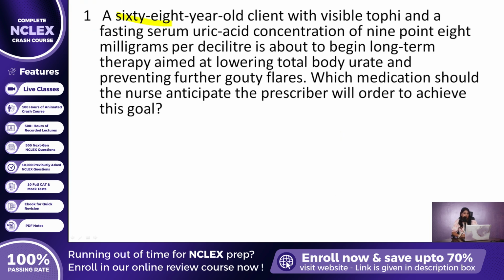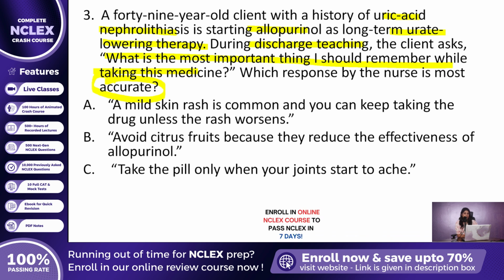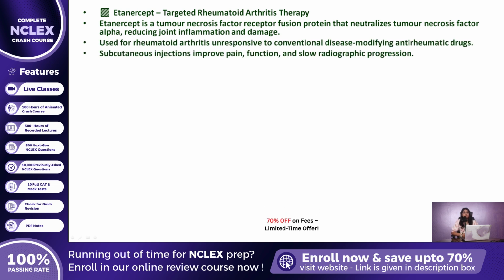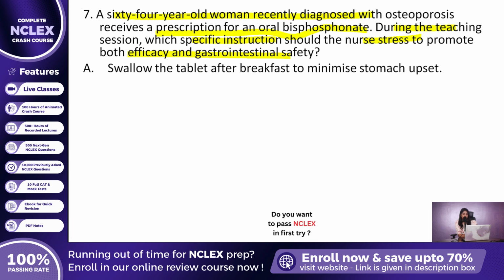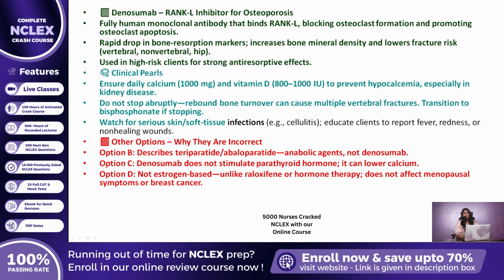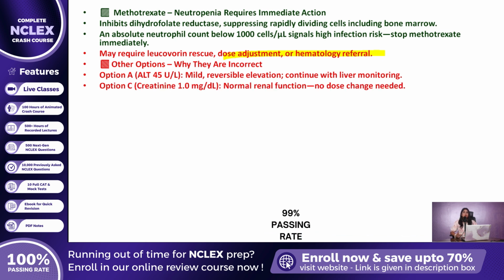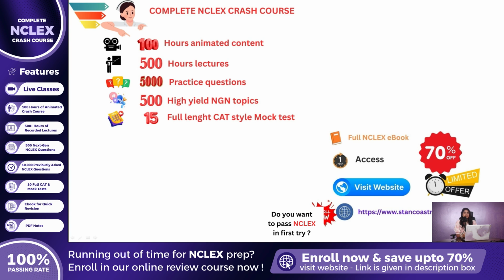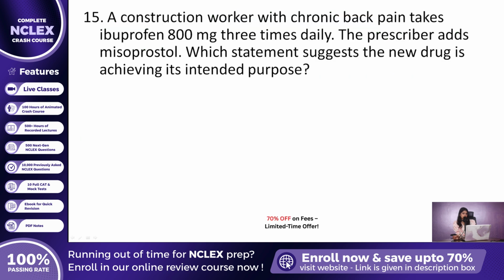NCLEX Pharmacology for Musculoskeletal System | Must-Know Meds for Nursing Exam"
📚 NCLEX Pharmacology Lecture: Musculoskeletal System – Complete Review for Nursing Students!

Welcome, future nurses! In this high-yield NCLEX pharmacology lecture, we’ll dive deep into the most important medications related to the musculoskeletal system – the ones you absolutely need to know to pass your NCLEX exam with confidence.

This video is part of our 30 Days NCLEX Quick Revision Training, where we focus on animated, clear, and concise breakdowns of all high-scoring topics. Whether you’re reviewing for NCLEX-RN or NCLEX-PN, this lecture will help you master pharmacological management of conditions like arthritis, osteoporosis, gout, muscle spasms, and more.

🎯 What You’ll Learn in This Video:
✔️ Classes of drugs used in musculoskeletal conditions
✔️ NSAIDs (Non-steroidal anti-inflammatory drugs): indications, side effects, precautions
✔️ DMARDs (Disease-Modifying Antirheumatic Drugs) – Methotrexate, Sulfasalazine
✔️ Biologics – Etanercept, Adalimumab
✔️ Corticosteroids – Prednisone, Dexamethasone
✔️ Anti-gout medications – Allopurinol, Colchicine
✔️ Bone density agents – Alendronate, Risedronate
✔️ Calcium and vitamin D supplements
✔️ Muscle relaxants – Baclofen, Cyclobenzaprine
✔️ Common NCLEX-style pharmacology questions with rationales
✔️ Tips to avoid common mistakes on the NCLEX

💊 NCLEX Pharmacology Keywords Covered:
Musculoskeletal system NCLEX review

Anti-inflammatory drugs for NCLEX

Medications for arthritis and osteoporosis

NCLEX questions on gout medications

Muscle relaxant NCLEX tips

Side effects of methotrexate for NCLEX

NCLEX pharmacology made easy

Nursing pharmacology rationales

NCLEX-PN pharmacology musculoskeletal

This NCLEX video is perfect for:
✅ Nursing students preparing for NCLEX-RN or NCLEX-PN
✅ Candidates reviewing pharmacology during last-minute revision
✅ Anyone struggling to understand meds related to bones, joints, and muscles
✅ Students who want a teacher-style explanation with real exam focus

Looking for a complete, structured course that guarantees NCLEX success?

🎯 Our NCLEX Crash Course Includes:
✅ Live Classes
✅ 100 Hours of Animated NCLEX Crash Course
✅ 500 Hours of Recorded Video Lectures
✅ 500 Next Generation NCLEX Questions with video explanations
✅ 5,000+ Previously Asked NCLEX Questions
✅ 15 Full CAT/Mock Tests
✅ Exclusive NCLEX eBook
✅ Personal Study Planner – for 1 week, 1 month, and 3 months
✅ Downloadable PDF Notes
✅ 1-Year Unlimited Access

🎓 Designed by global nursing faculty with 10+ years of NCLEX experience from the USA and the Philippines.

Once filled, course price will revert to USD $1000. Don’t miss this chance to change your future.